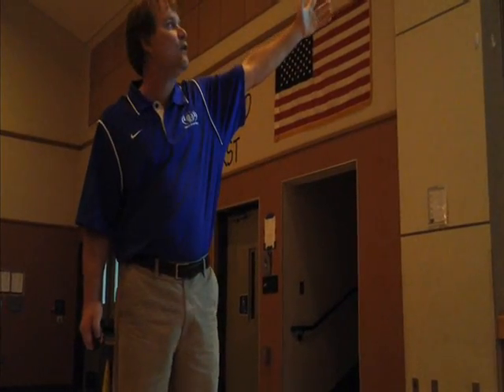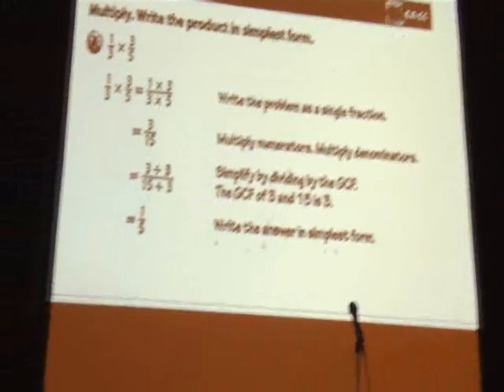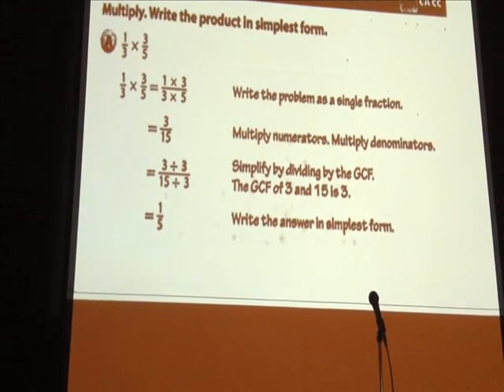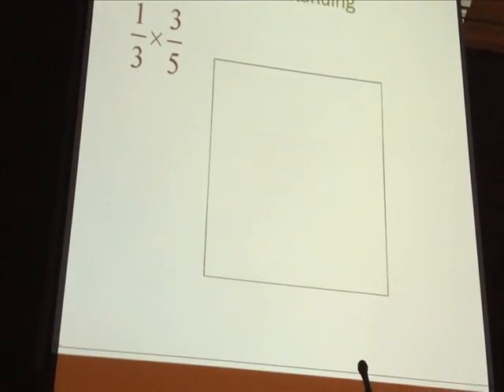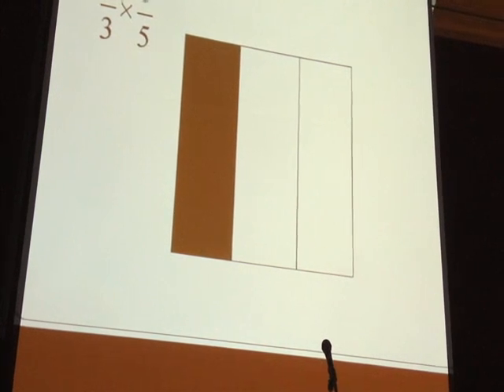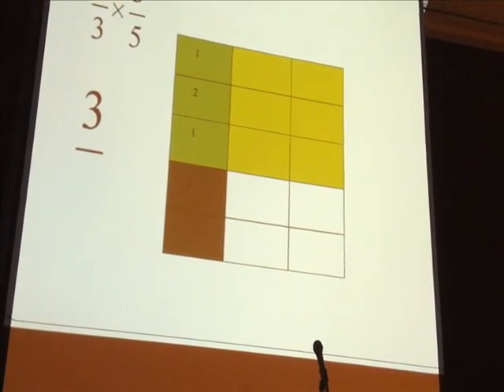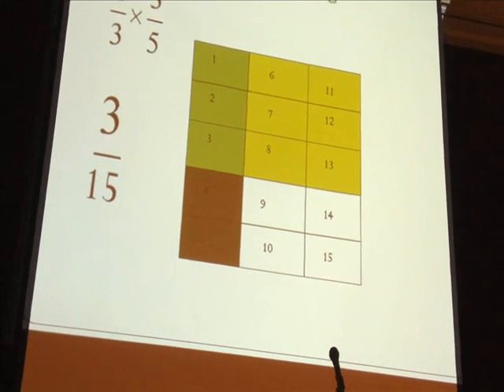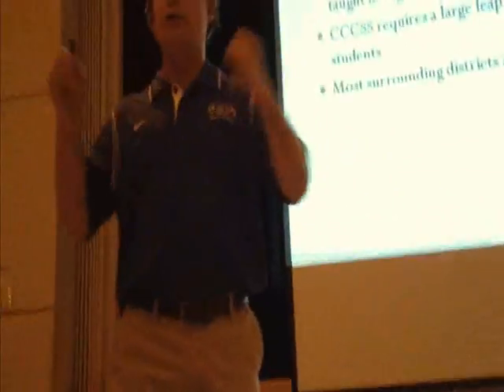Common Core Math Explained By Math Teacher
This is a video of a H.S. math teacher giving an example of how Common Core math is being taught. The presentation was given at a California School District Common Core public forum. It doesn't make sense to me. Does it make sense to you? More importantly does it make sense or confuse the kids? Try this example with 2 or 3 digit numbers in the denominator and numerator. Need a very big piece of paper and lots of time.